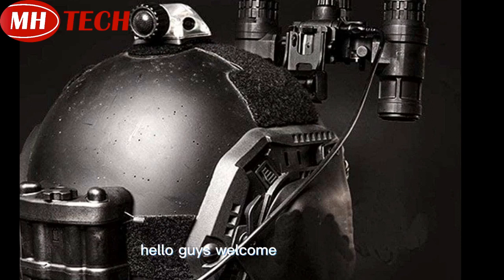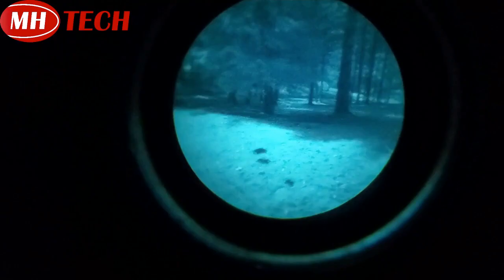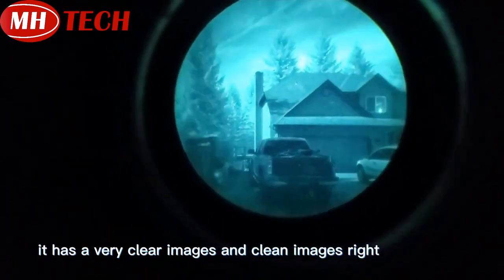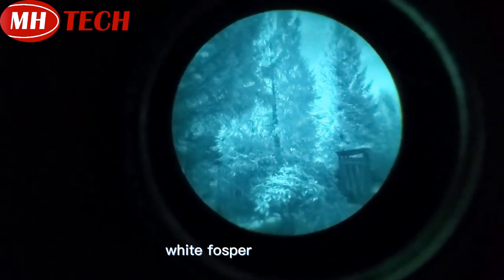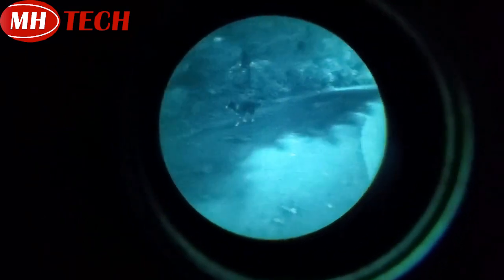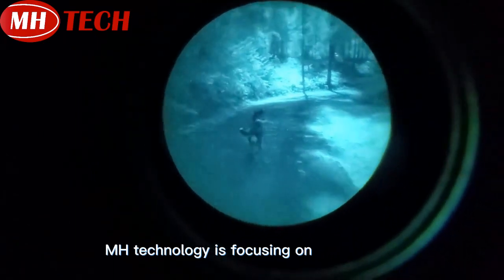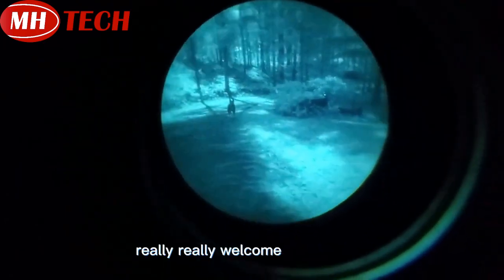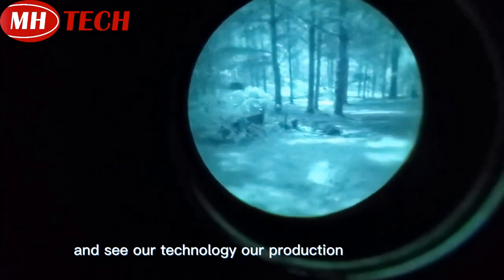MH PVS31 night vision binoculars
Hi! This is Vivi from MH Tech,  We are the professional manufacturer of night vision and thermal image.